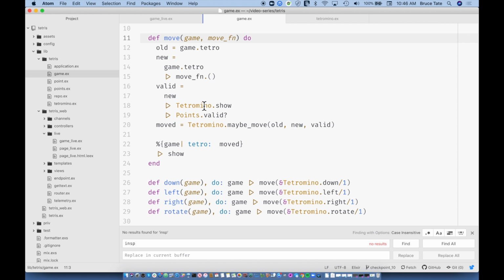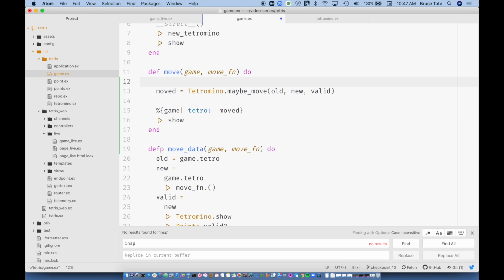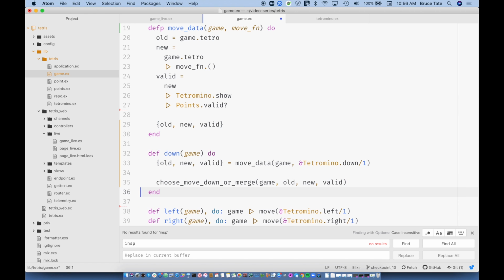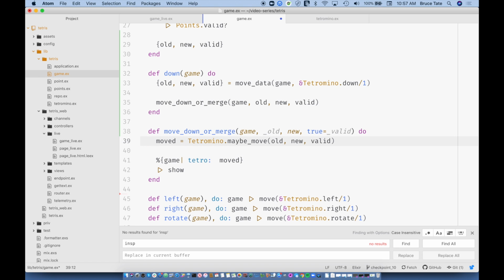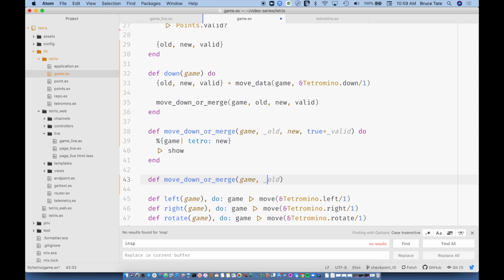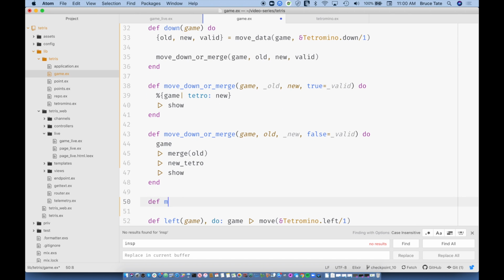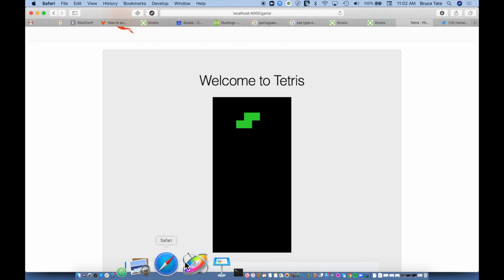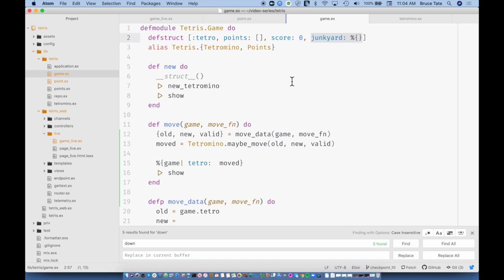Tetris LiveView -11 - Bottom Boundary